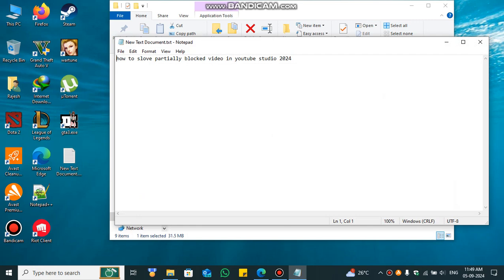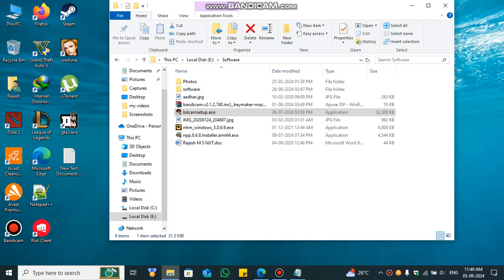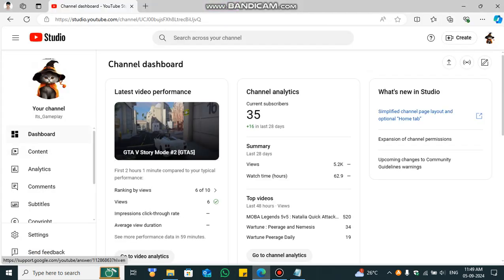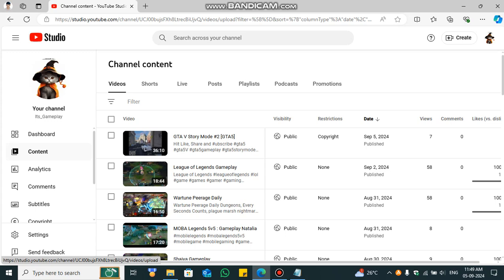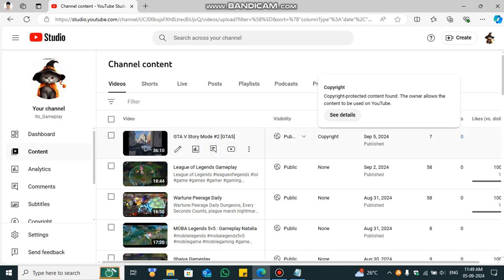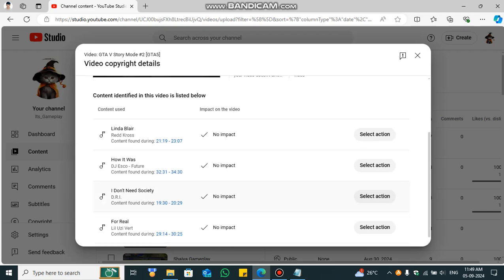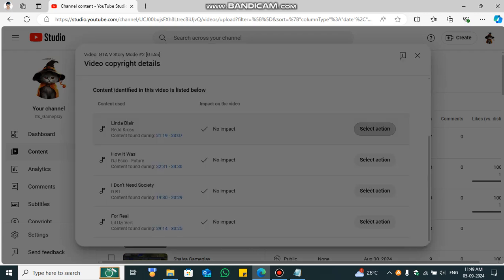How to Fix a Partially Blocked Video on YouTube | Copyright Solution